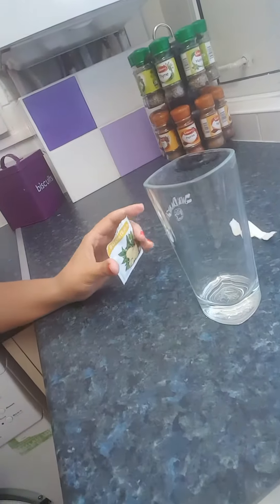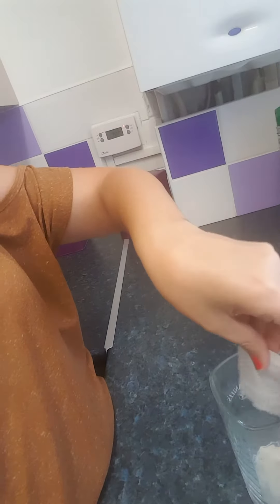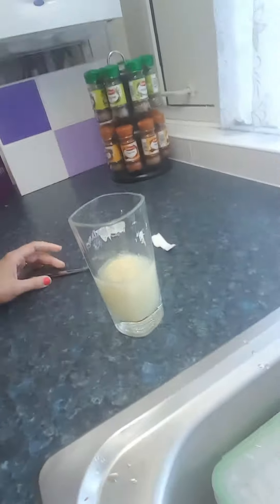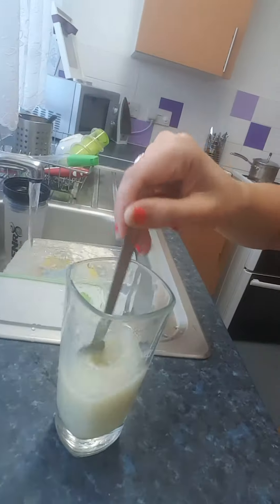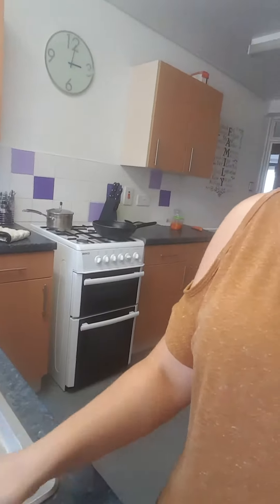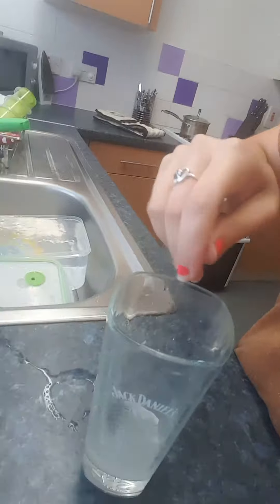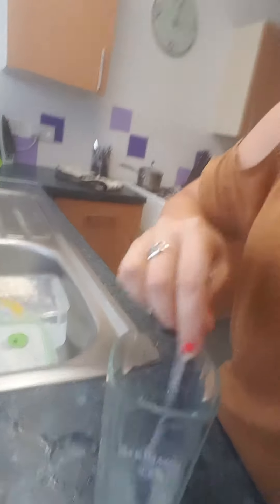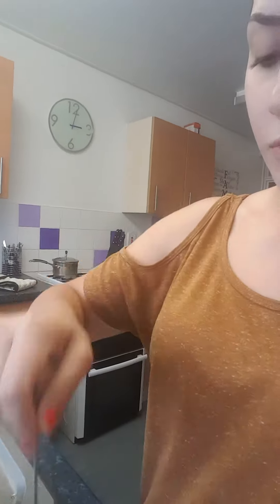Juice plus booster (how to use it)